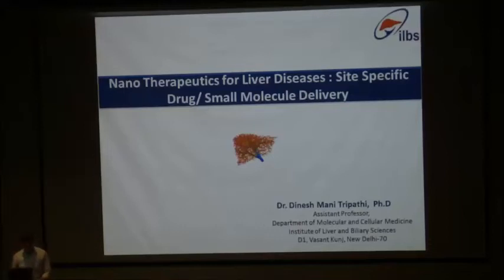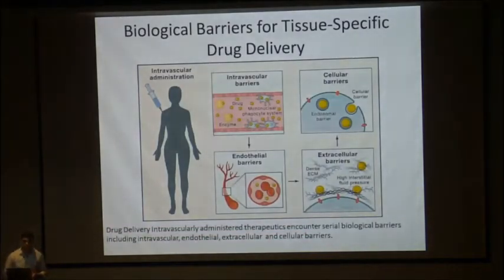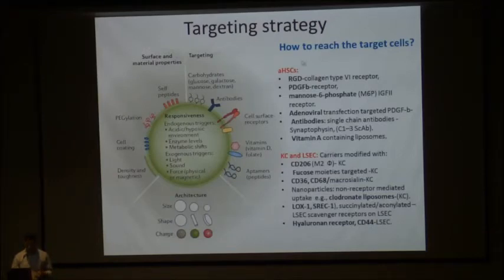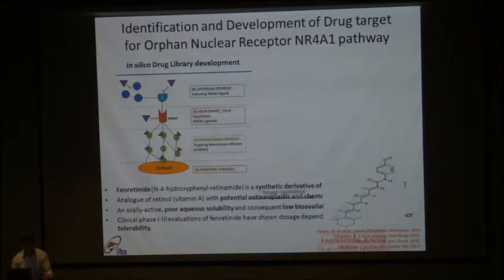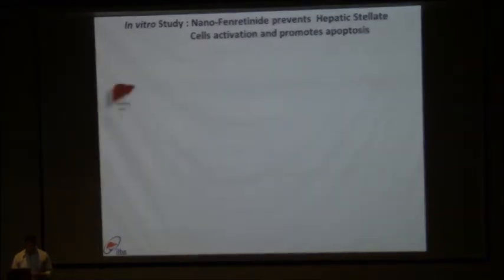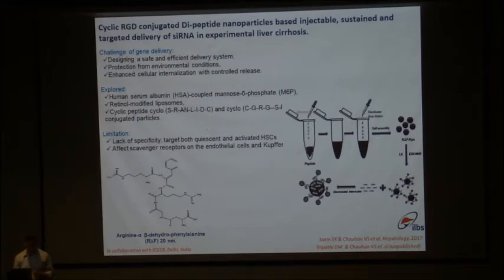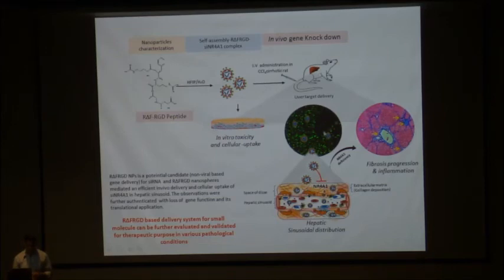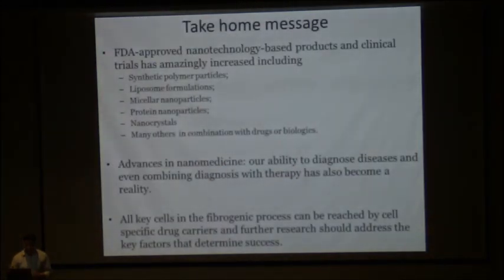Dr Dinesh Mani Tripathi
Nano Therapeutics for Liver Diseases : Site Specific Drug/ Small Molecule Delivery